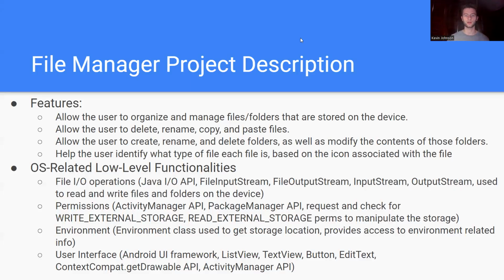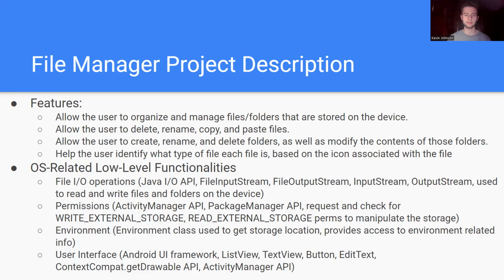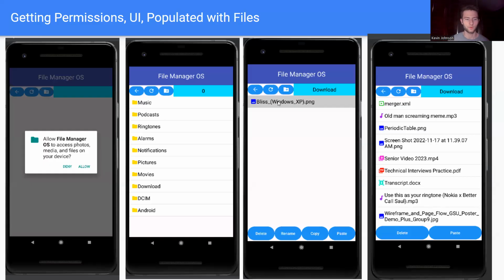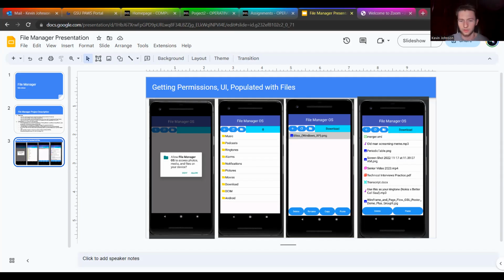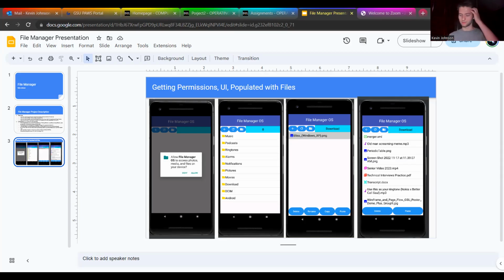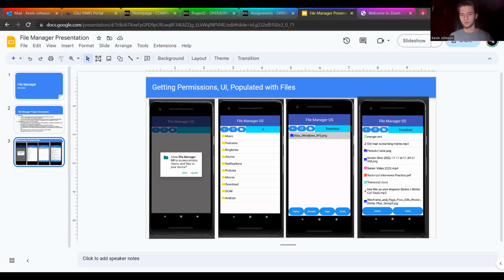File Manager Demo (Oops 2)